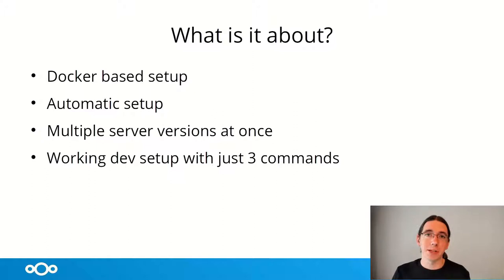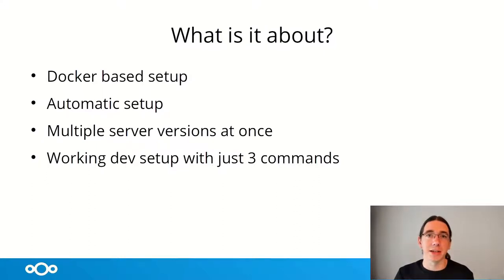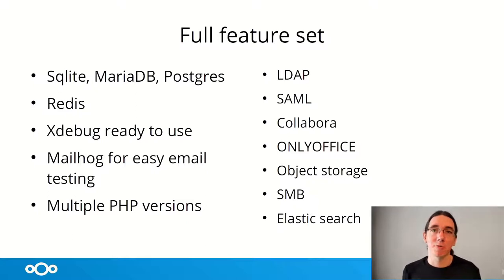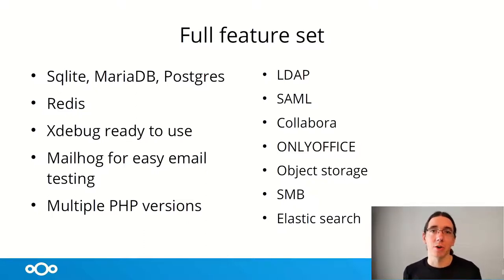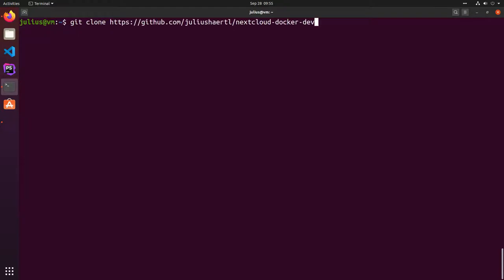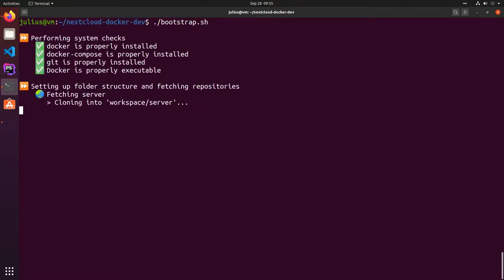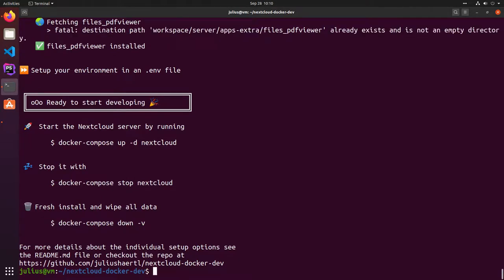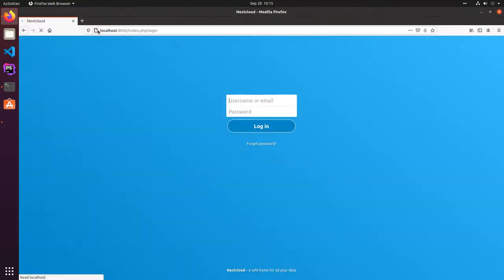Quick and easy development environment - Julius Härtl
A quick introduction into getting a full-featured docker based development setup for Nextcloud up and running in less than 5 minutes.